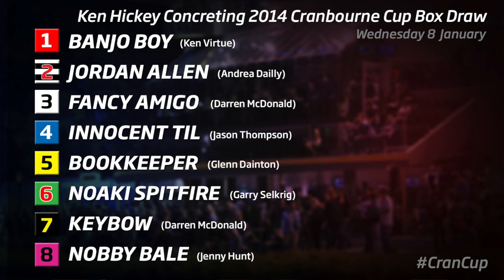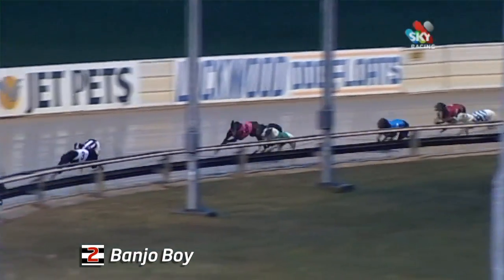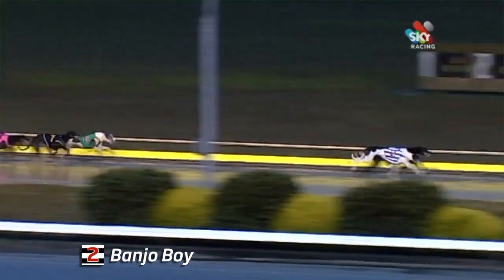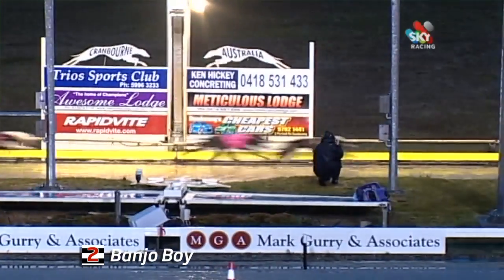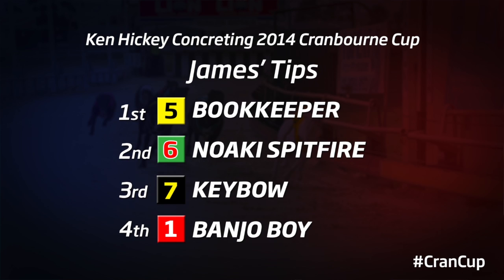GRVextra's 2014 Cranbourne Cup Preview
GRVextra's James Van de Maat and Simone Fisher preview the 2014 Ken Hickey Concreting Cranbourne Cup, to be held on the 8th January.